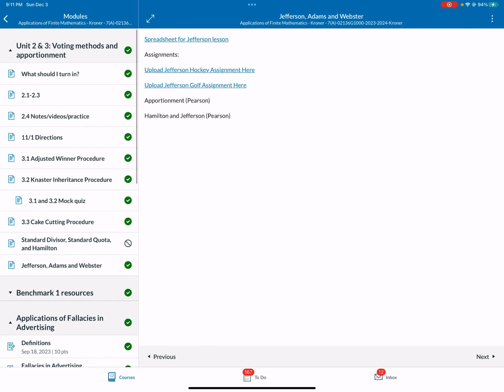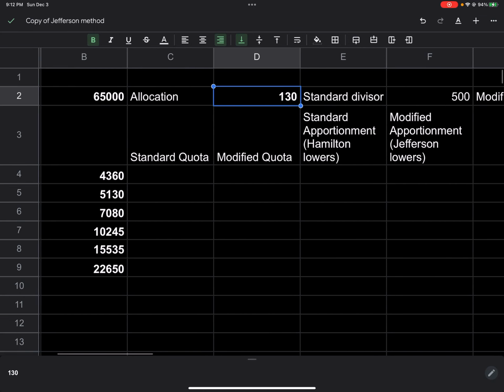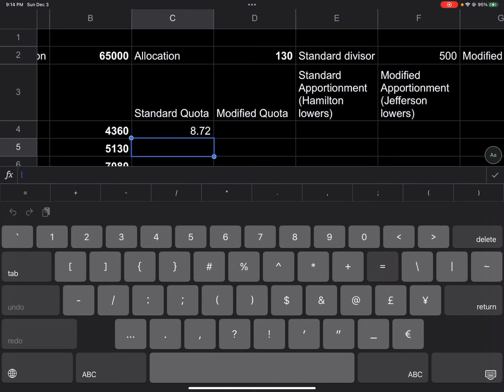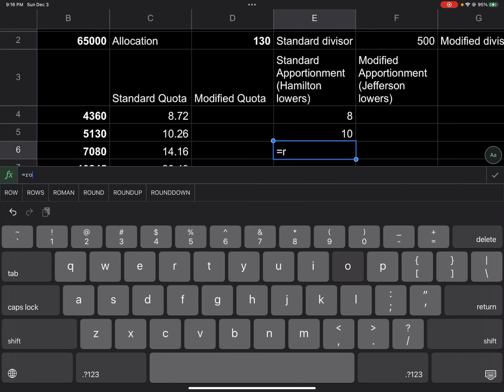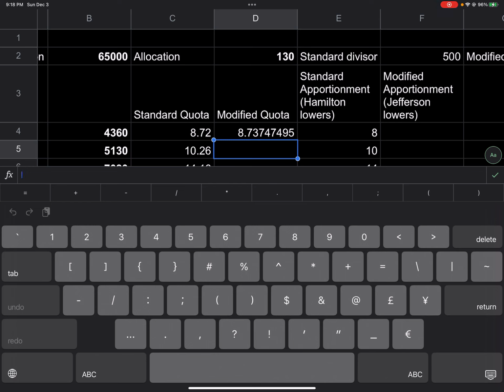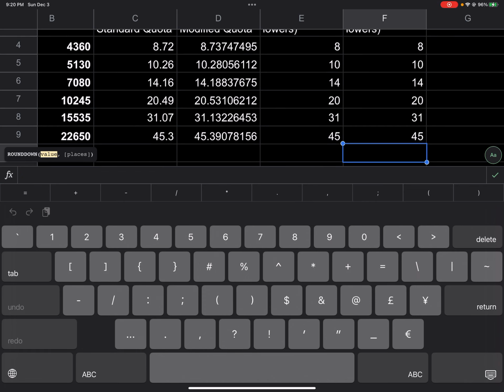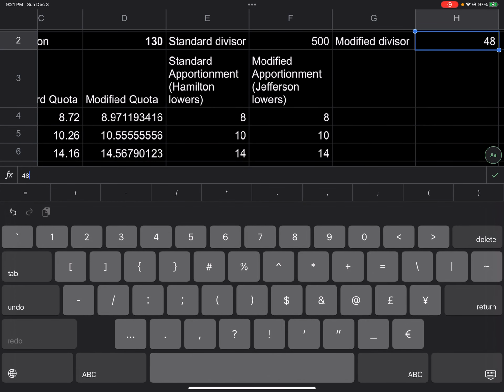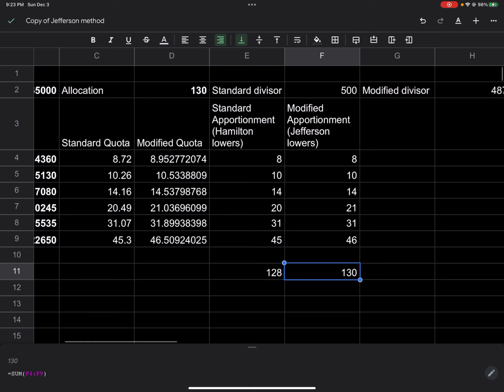Jefferson Apportionment Method using spreadsheets